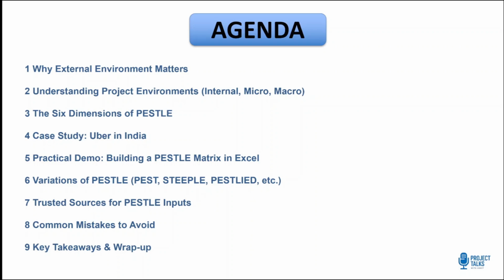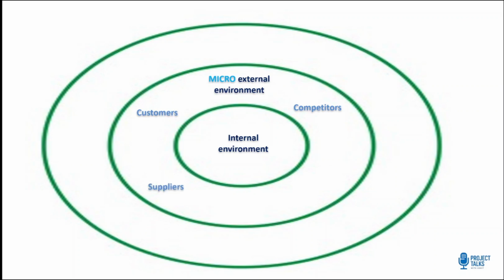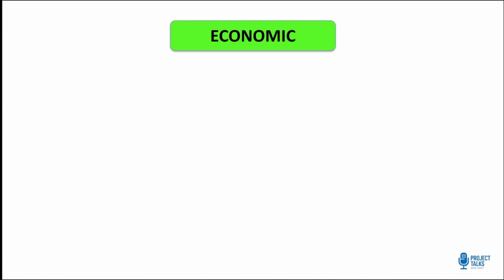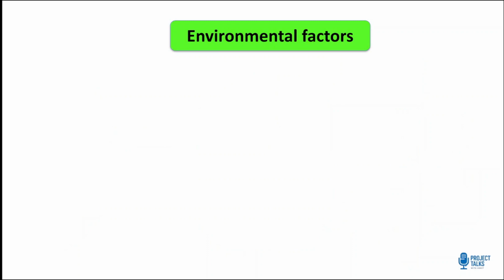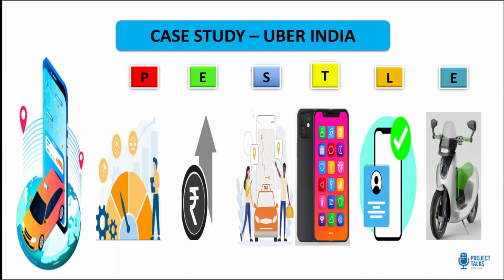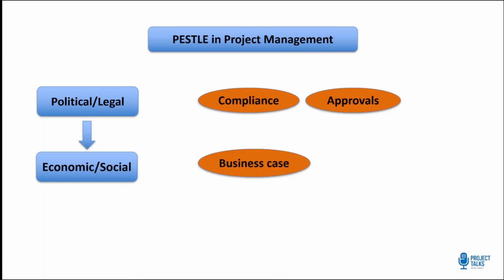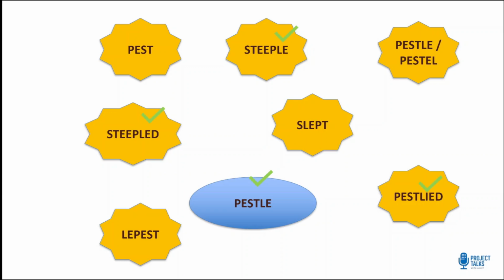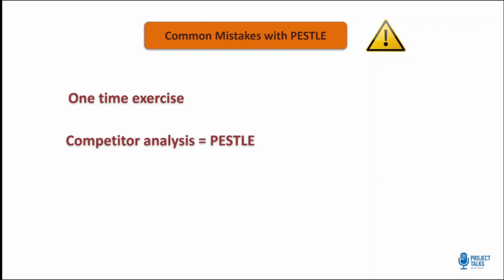PESTLE Analysis Simplified & Explained | Project Management & PMP Exam Prep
Welcome to Project Talks with Ankit!

In this video, we deep dive into PESTLE Analysis, one of the most important tools in project management to evaluate external factors that can impact your project. If you’ve already seen my previous videos on SWOT Analysis or Initiation Phase, this is the perfect continuation to understand how Political, Economic, Social, Technological, Legal, and Environmental factors shape decision-making.

Whether you’re preparing for the PMP exam or looking to strengthen your project management fundamentals, this video will make PESTLE easy to understand and apply in real-world scenarios.

👉 Watch till the end for clear examples and practical applications you can use in your own projects.

SWOT Analysis Simplified & Explained → [insert link]

Agile vs Waterfall → [insert link]

⏱️ Timestamps / Chapters

0:00 Introduction
0:40 What is PESTLE Analysis?
2:10 Political Factors
4:05 Economic Factors
6:00 Social Factors
7:45 Technological Factors
9:20 Legal Factors
11:00 Environmental Factors
12:30 How to use PESTLE in Projects
14:00 PESTLE vs SWOT
15:00 Final Tips & Recap